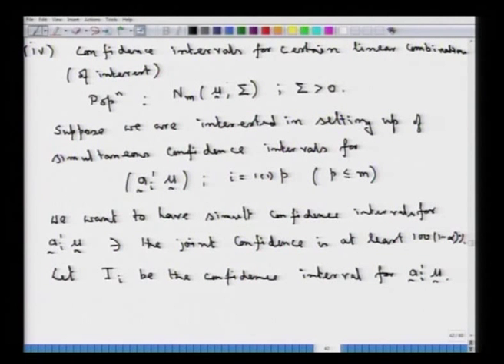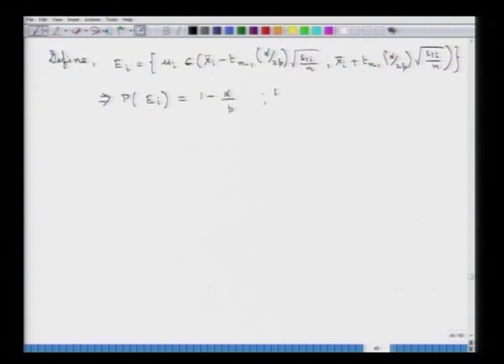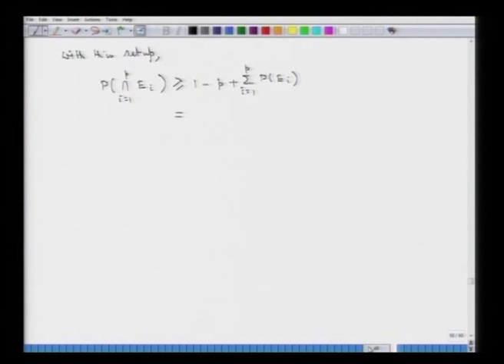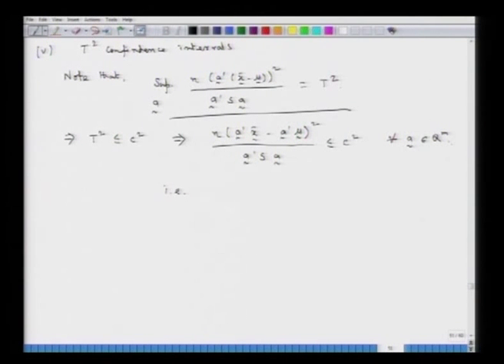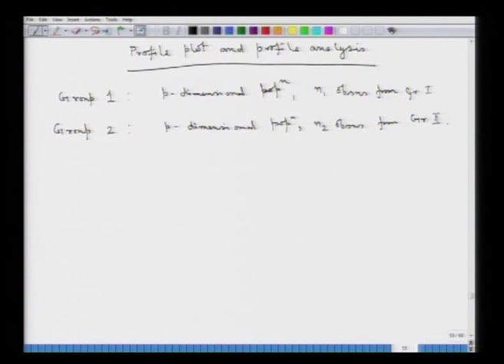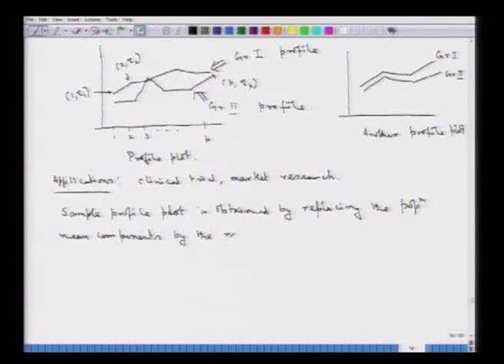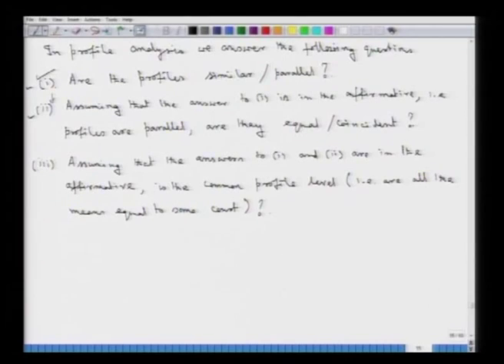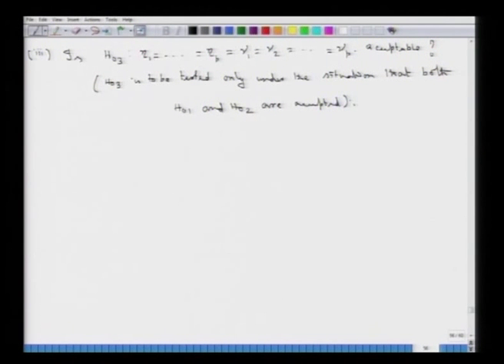Mod-01 Lec-16 Profile analysis-I